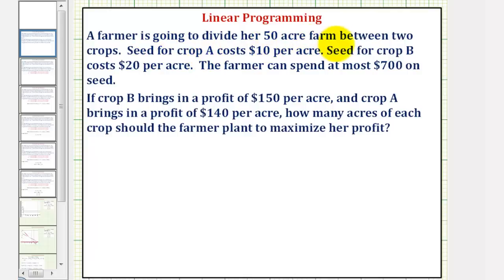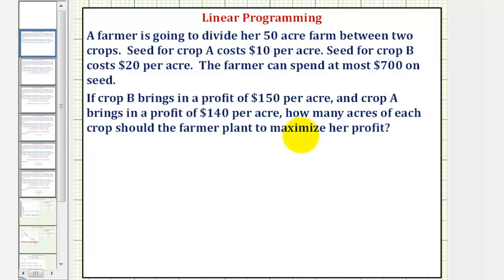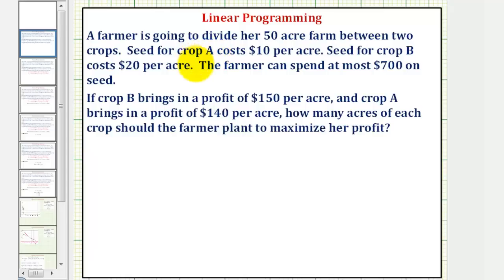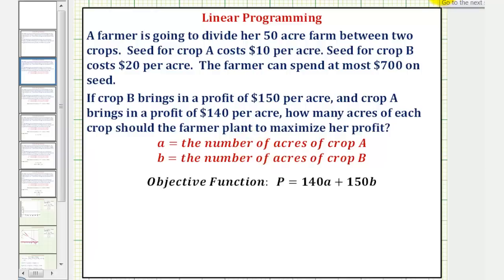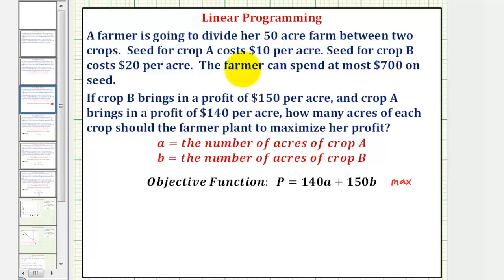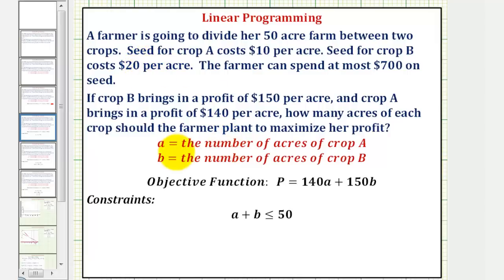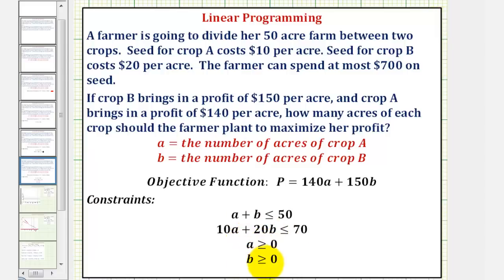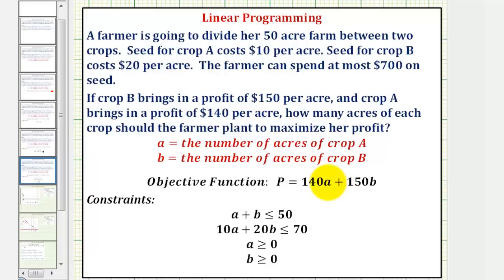Ex: Use Linear Programming to Maximize Profit from Two Crops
This video explains how to set up a linear programming word problem and then maximize the objective function to maximize profit.